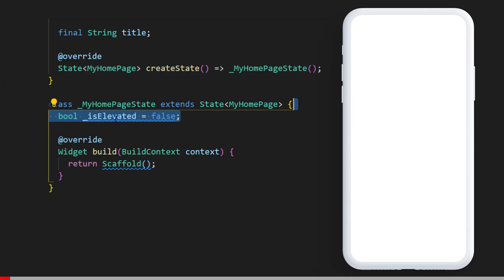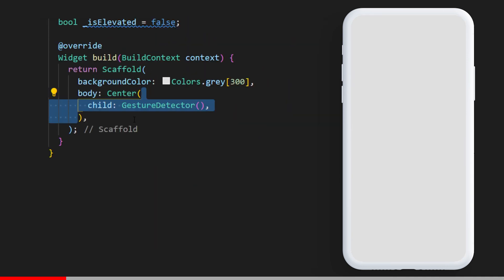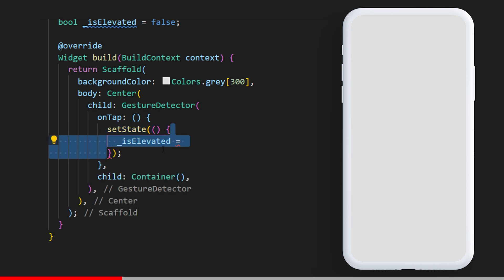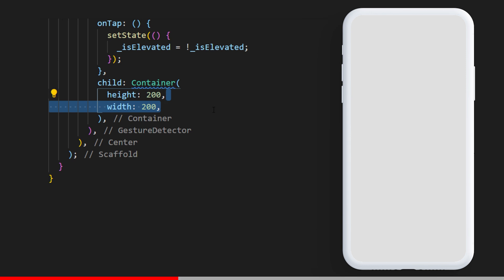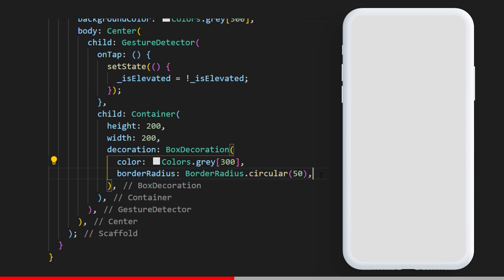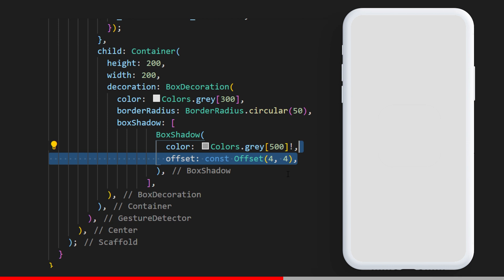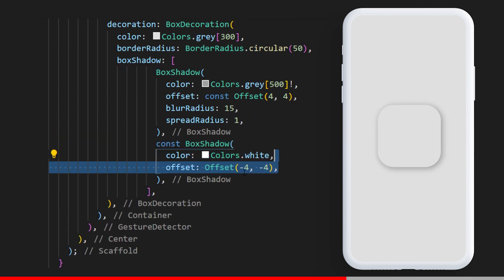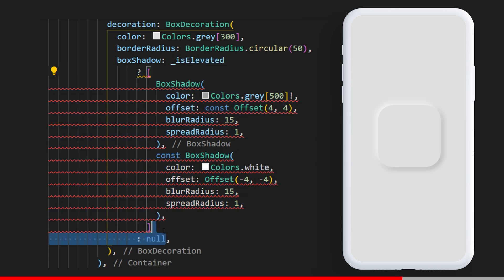Flutter Neumorphism Button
This is how to make a Neumorphism button animation with Flutter. This is a neumorphic design button. Building this with dart is super simple. You just need to create shadows for the AnimatedContainer widget, wrap all this with a gesturedetector widget and voila. You might know this FlutterMapp as the Flutter Tips and Tricks channel or the top flutter widget or top flutter animations or top flutter update or Flutter UI desing but on this video we make only 1 Neumorphism ui animation design that you can use as a futuristic flutter button. This is how to make cool animation with flutter and dart in a very easy way.

OVERVIEW
0:00​ Flutter Neumorphism animation button
0:10​ Setup the background
0:20 Function
0:30 Neumorphism Button shape
0:40 Neumorphic Button elevation
0:50 Neumorphism final shape
1:00 Flutter Logic
1:10 AnimatedContainer
1:20 Next Flutter video to watch